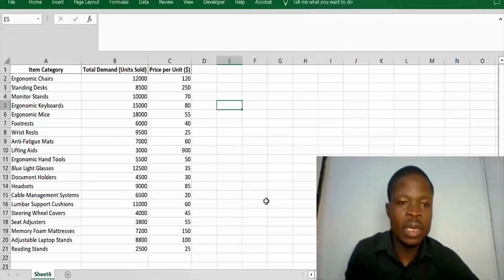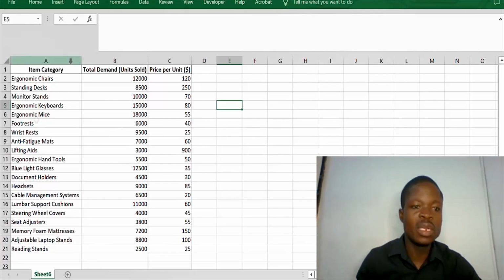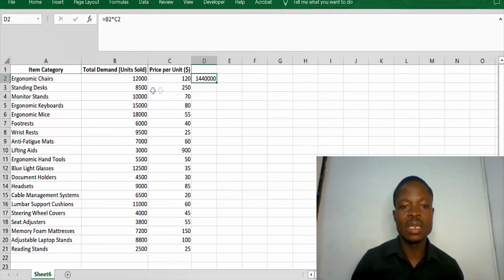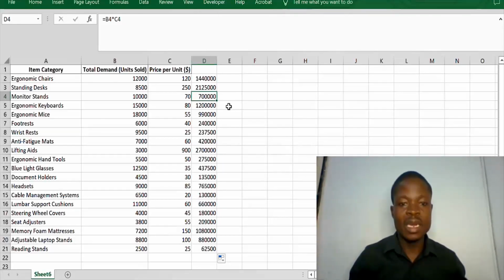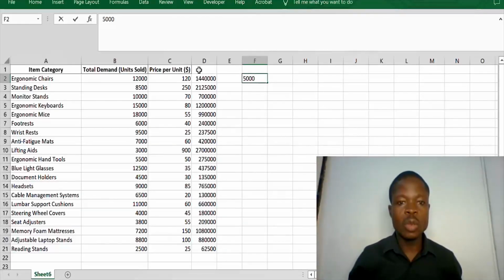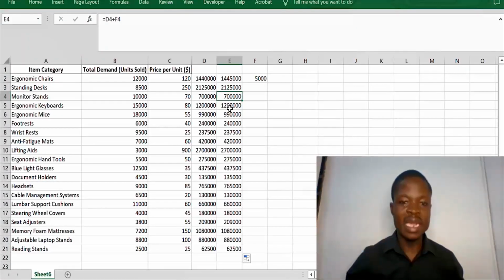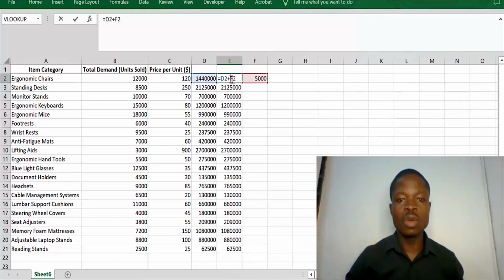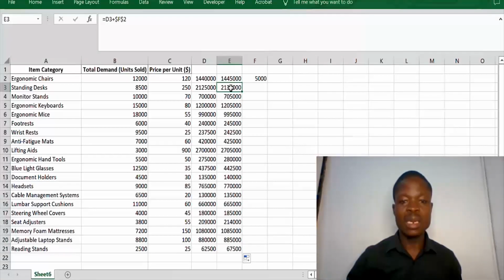Day 4:"Excel Referencing Made Easy: Relative, Absolute & Mixed Explained!"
Excel Referencing Explained: Relative, Absolute & Mixed References!

Want to master Excel formulas like a pro? In this video, we break down Relative, Absolute, and Mixed Referencing—focusing on A$1, the mixed reference that locks the row but keeps the column flexible. 🚀

✅ Learn how to use $ signs in Excel formulas
✅ Understand when to use Relative, Absolute & Mixed References
✅ See real-life examples to avoid formula errors

By the end of this video, you’ll be able to write powerful formulas and speed up your workflow in Excel! 💡